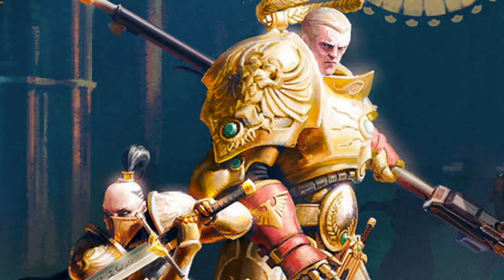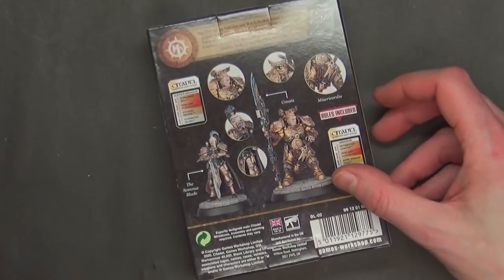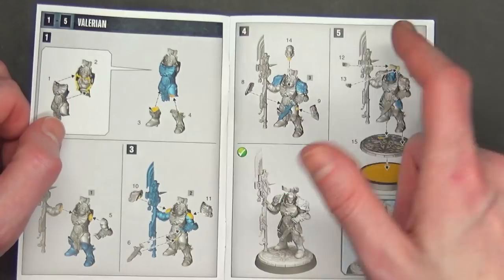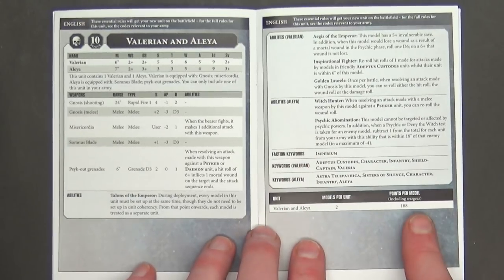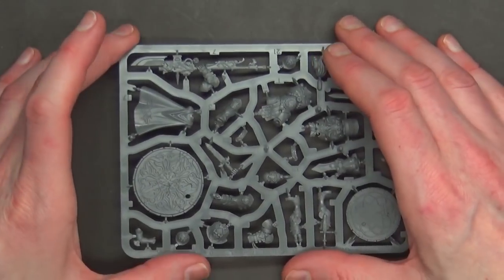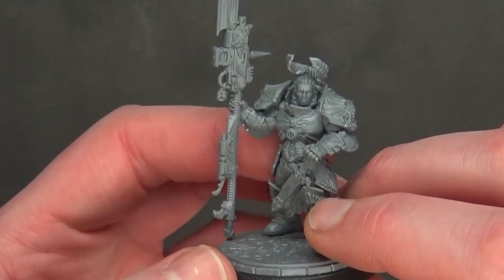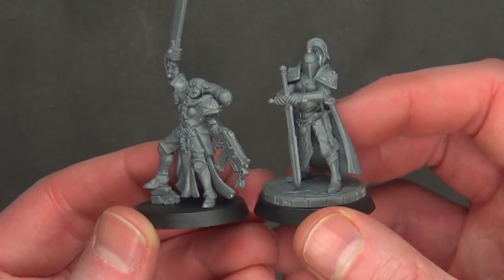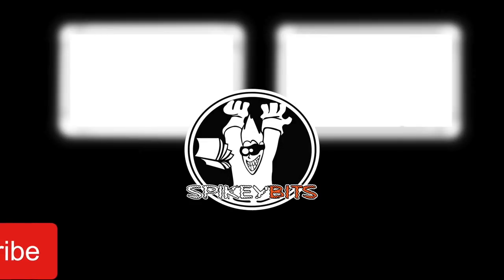Valerian & Aleya Unboxing & Build Warhammer 40k Talons of The Emperor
Don't miss the new Talons of the Emperor Black Library Celebration models unboxed and built! or Dicehead Games Here's my list of the top hobby supplies that I use literally every day ➡️
Adjustable TV Tray Table is perfect for hobbying XL version

Figure Storage:
10 Adhesive Magnetic Sheets 8.5" x 11" 20 mil Magnet Peel & Stick